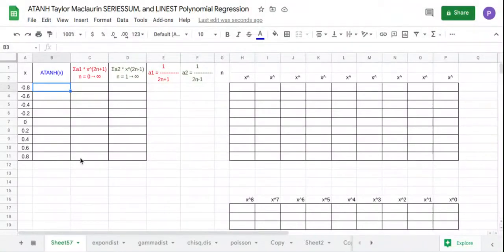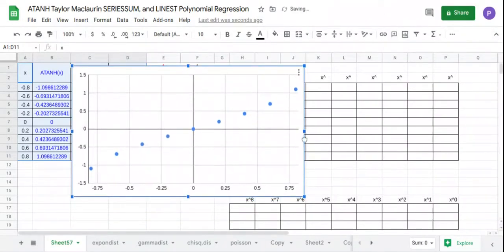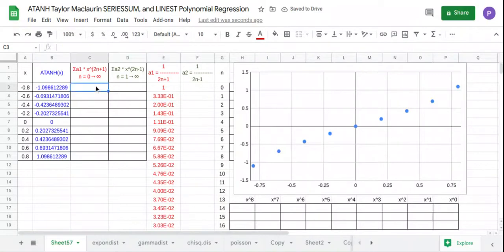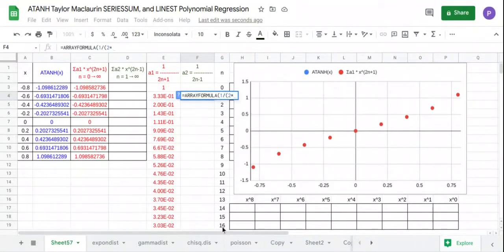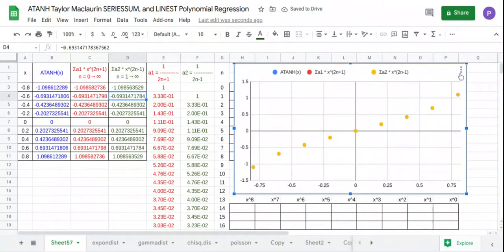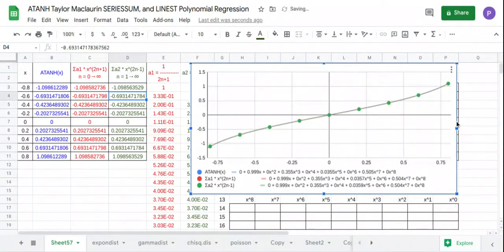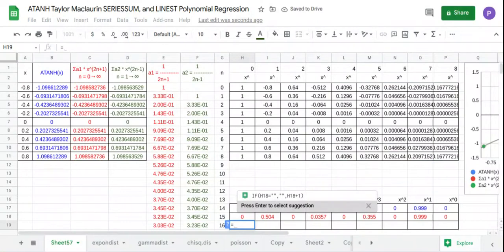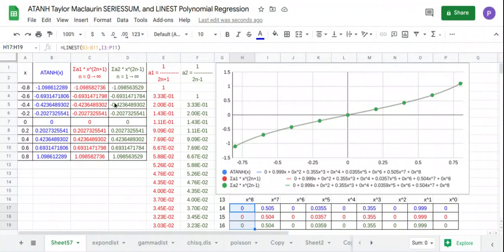ATANH Taylor Maclaurin SERIESSUM, and LINEST Polynomial Regression in Google Sheets Excel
This video shows the use of ARRAYFORMULA, SERIESSUM, LINEST, in the, Taylor Series, Maclaurin Series, expansion and, Polynomial Regression, ATANH, in, Google Sheets, Excel.